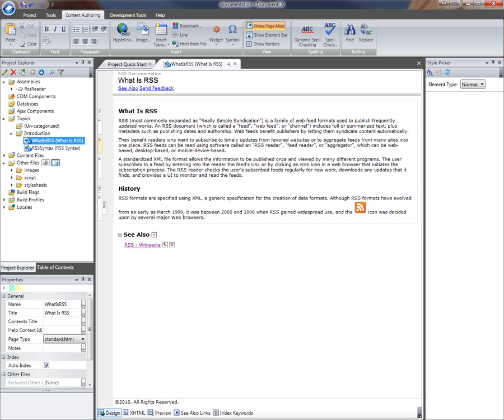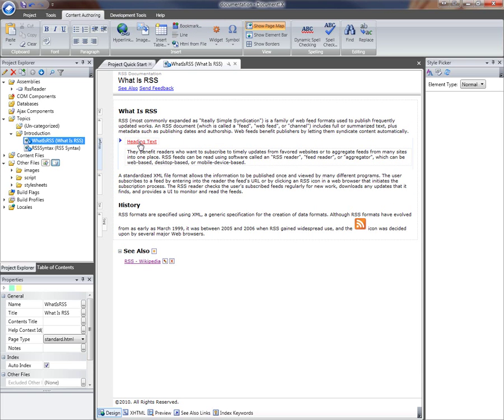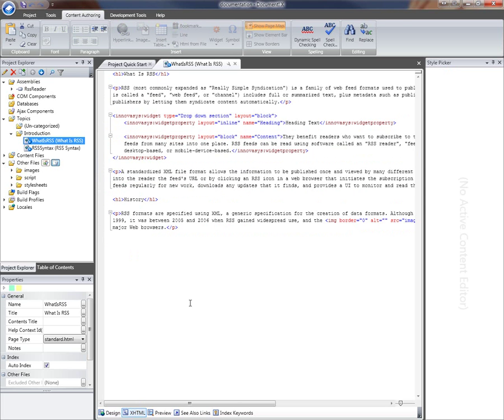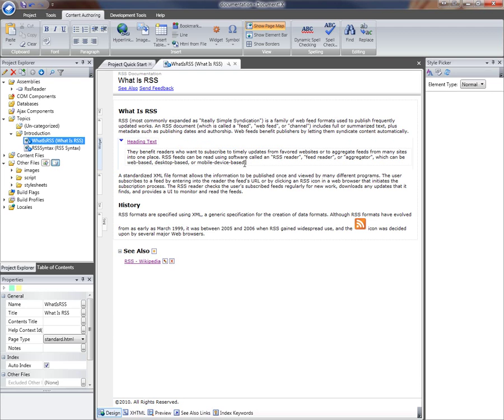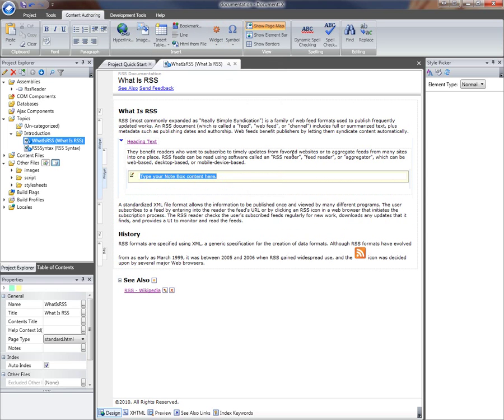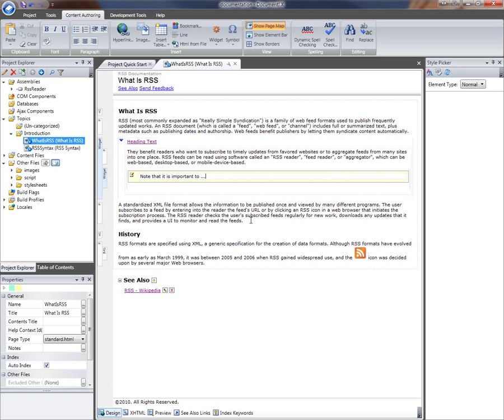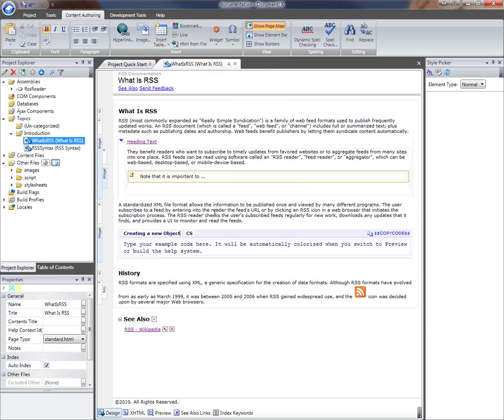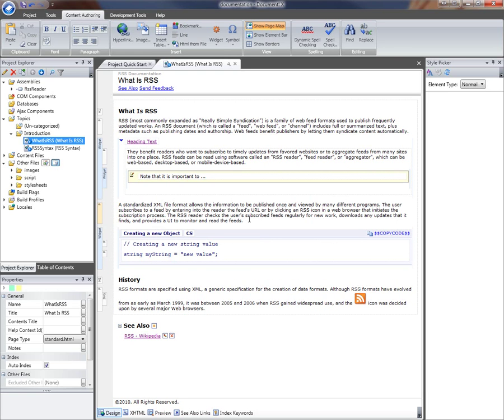Introduction to Widgets in Document! X and HelpStudio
This video provides an introduction to the Widgets functionality, outlining how they can be inserted in content and demonstrating some of the common Widget types including Drop Down Sections, Note boxes and Colorized Example Code. (4 minutes)